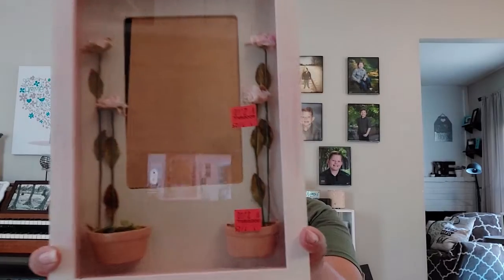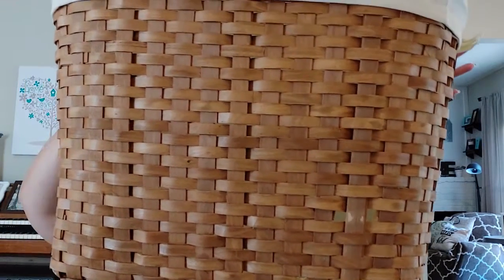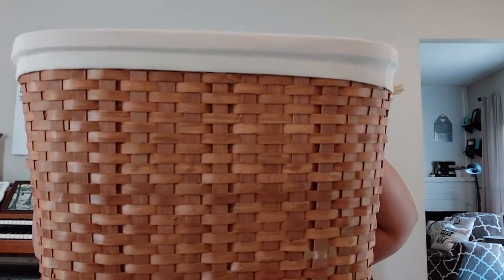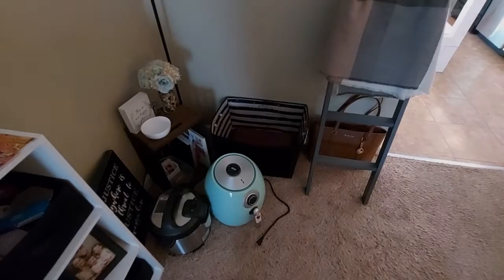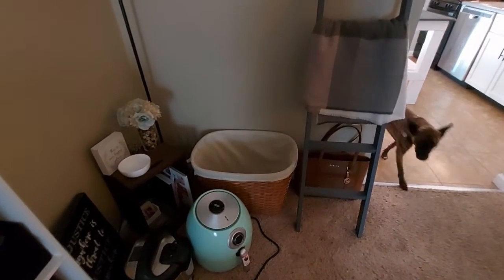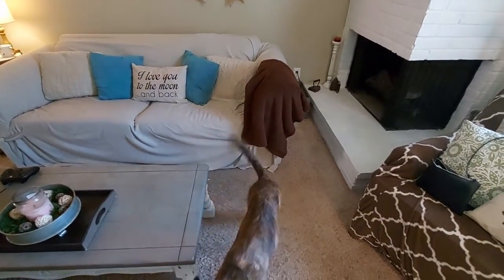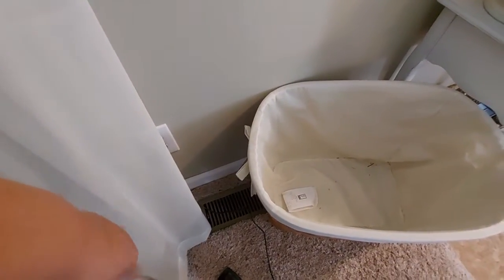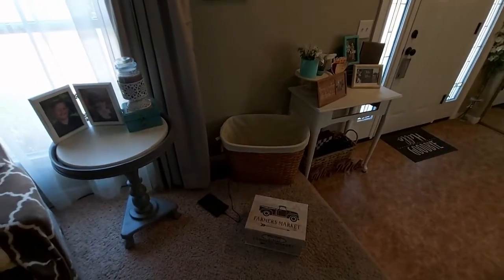Goodwill Haul & Decorate with Me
I headed to Goodwill to see what I could find to craft with. Check out this very small haul and see what I do with one of my excellent finds!! You can find some really amazing items at thrift stores. They are one of my favorite places to shop even if I only grab a few small items.

        landdhome
* Send us Mail
       7055 Mexico Rd. 457